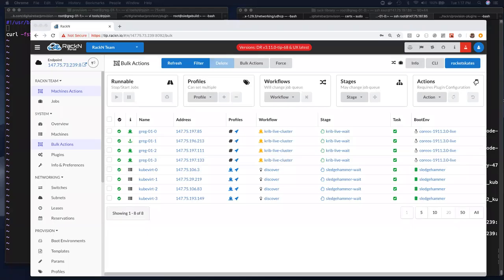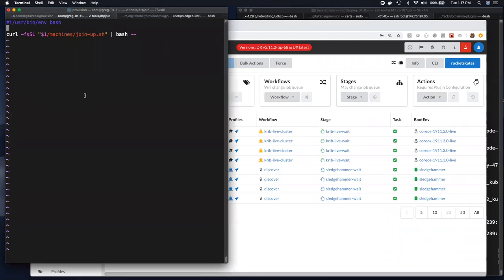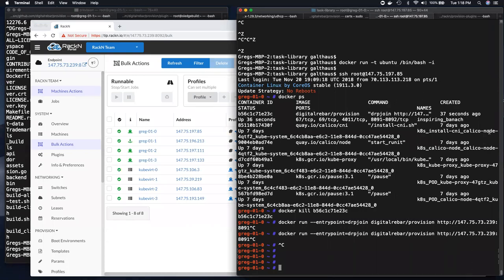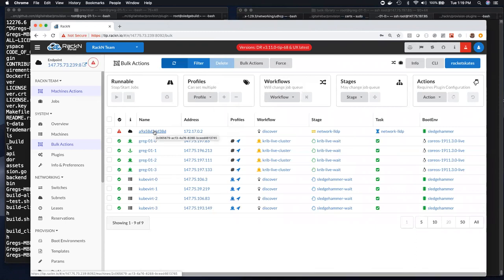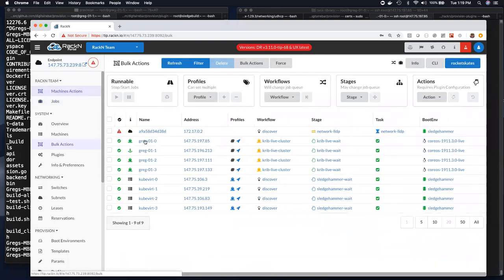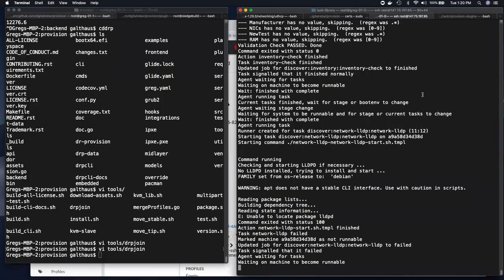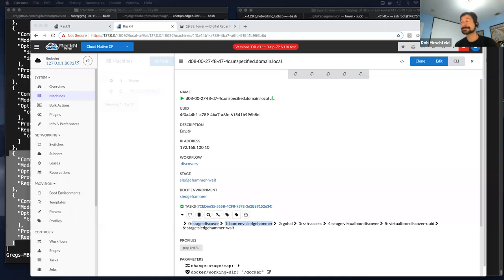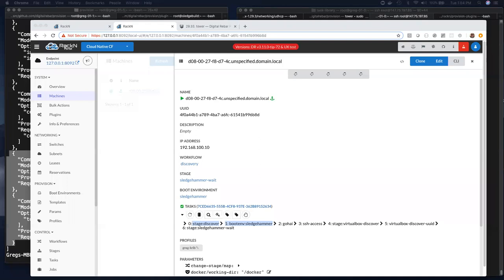Public Cloud & Docker Joins, Plugin Advances: DRP v29 - Nov 20, 2018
Public Cloud Joins, Docker Agents, Remote Actions, Sledgehammer Builder

We covered A LOT of power features in this meeting including major enhancments to the plugin system.